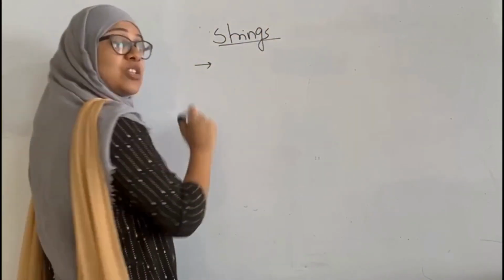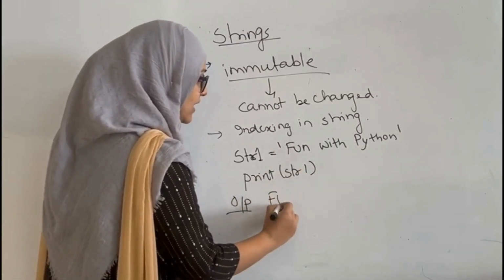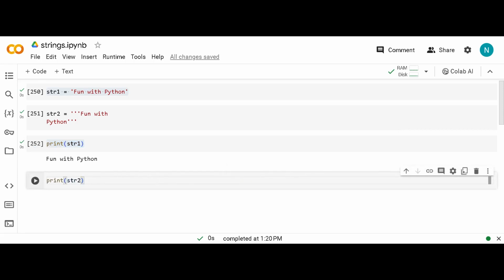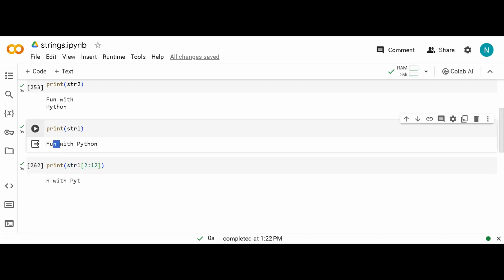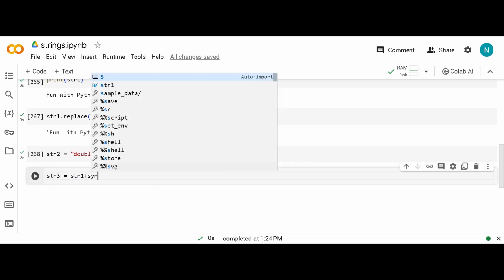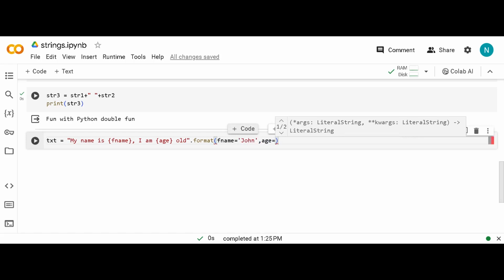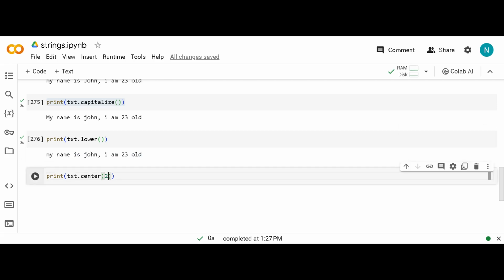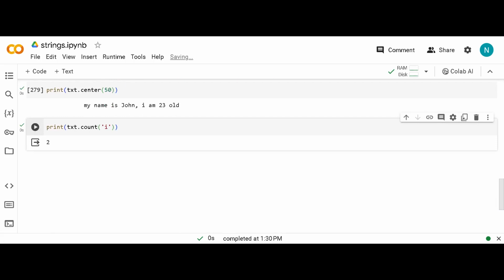4.Strings||Python Basics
This file contains almost everything about string in python